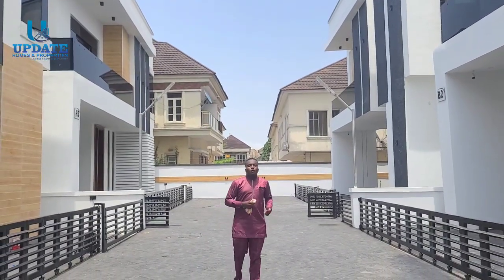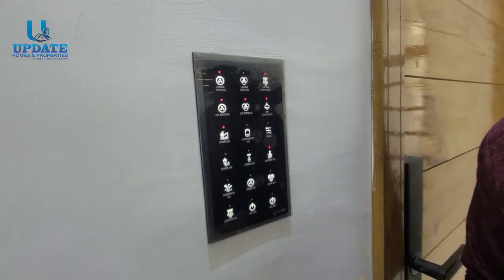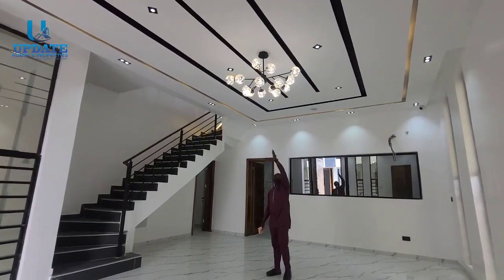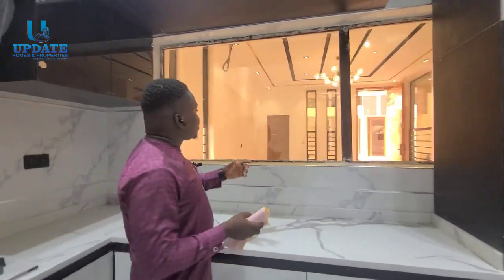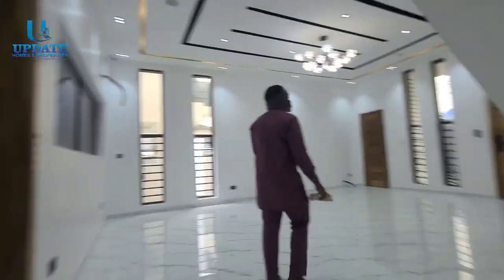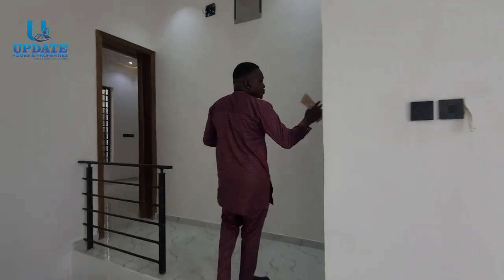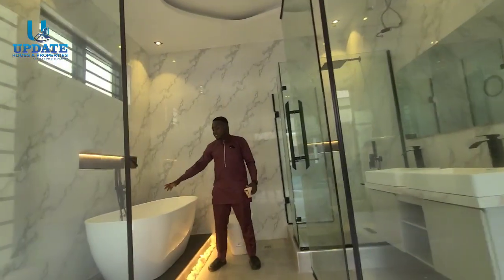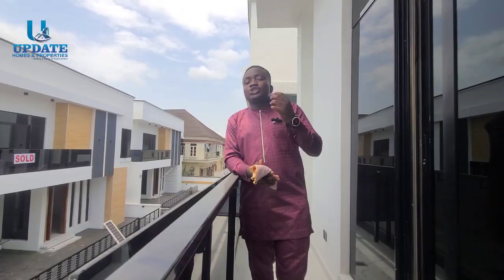Lagos Nigeria ; Luxury Home In Lekki | 4 & 5 Bedroom Duplex For Sale In A Secured Estate At Chevron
For More information and consultation,you can send us a direct message on WhatsApp

Elegantly Crafted Bedroom Fully Detached Duplex at Chervon, Lekki within a secured estate.

Location: Chervon, Lekki

Property Type & Price
4 Bedroom Detached Duplex - N225M
5 Bedroom Detached Duplex- N235M

📌Features
Ensuite rooms • Family Lounge • Aesthetic pop ceilings • Spot lighting • Chandelier • Clean water • Sound system • Spacious living room • Cctv cameras • Video door bell security • Top quality tiles • Pantry • Island countertop Master's suite • Walk-in closet • Walk-in shower • Spacious parking spaces • Gate house • Secured estate • Good access roads

To sweeten the deal, I'm offering a financing discount on this property.

However, this offer is exclusively available
to buyers who are ready to act now!